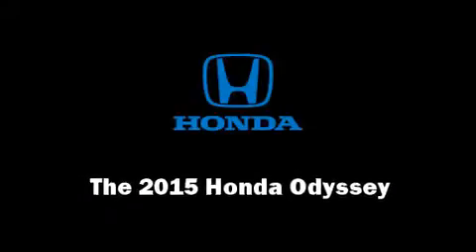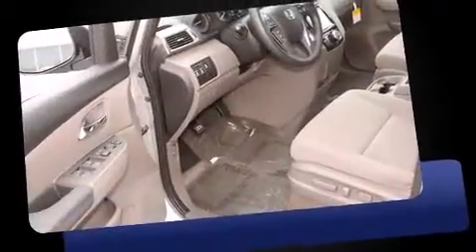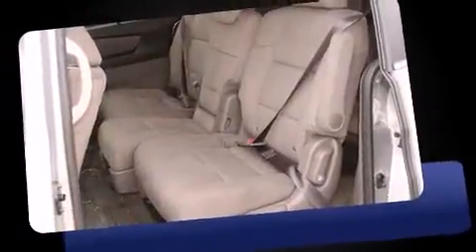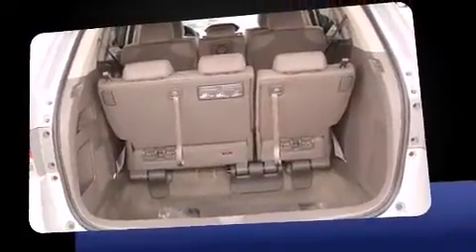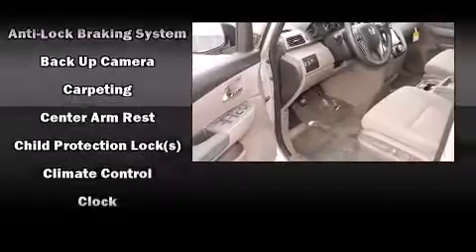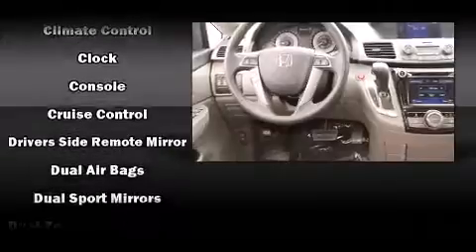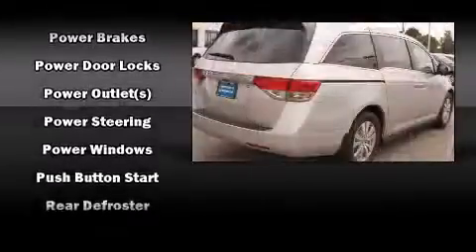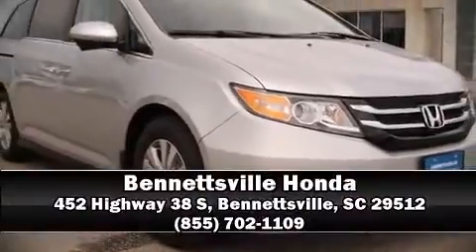2015 Honda Odyssey EX in Bennettsville, SC 29512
Bennettsville Honda
452 Highway 38 S

Discerning drivers will appreciate the 2015 Honda Odyssey. It features a front-wheel-drive platform, an automatic transmission, and a 3.5 liter 6 cylinder engine. It's equipped with tons of terrific amenities, but it won't break your budget. Like power windows, mirrors, and seats, delay-off headlights, front and rear reading lights, a tachometer, a trip computer, an outside temperature display, telescoping steering wheel, and 1-touch window functionality. Storage solutions are integrated throughout the interior, demonstrating thoughtful attention to detail. Passengers in the third row enjoy seat back reclining functionality, providing an extra level of comfort and convenience. Premium sound drives 7 speakers, providing you and your passengers a sensational audio experience. Curtain airbags combine with standard stability control in creating a comprehensive safety network. You will have a pleasant shopping experience that is fun, informative, and never high pressured. Please don't hesitate to give us a call.